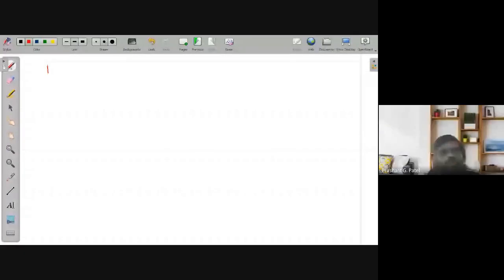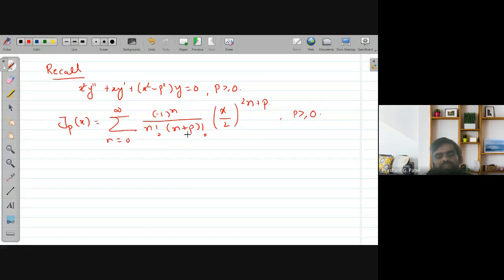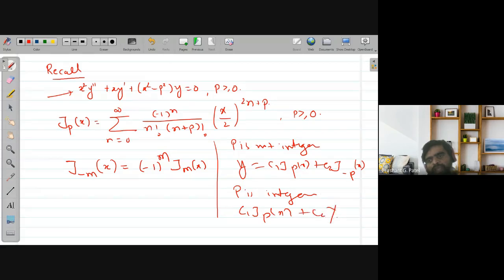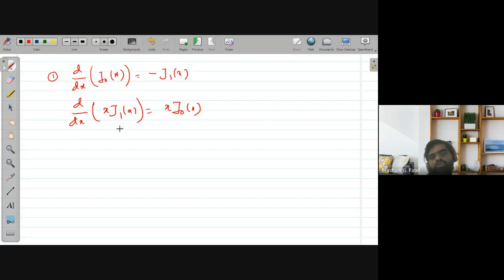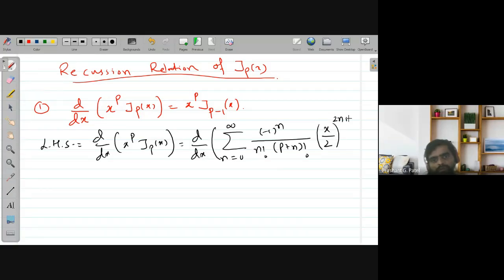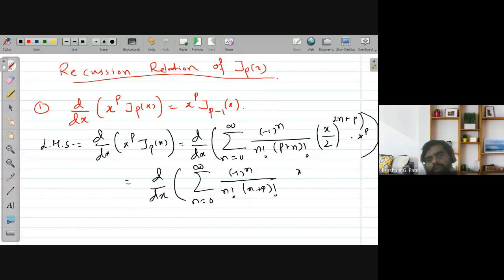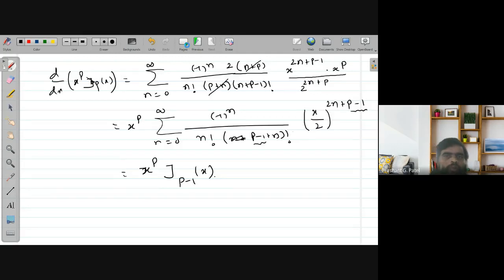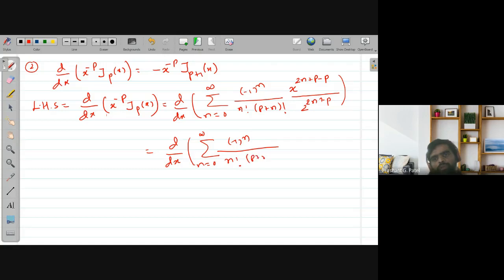Recurrence Relation of Bessel’s Function | Ordinary Differential equation | MSc Mathematics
In this video, we have discussed the some recursion relation of Bessel's function.